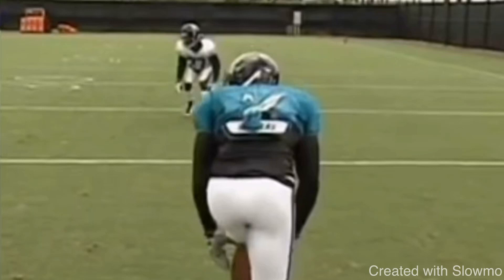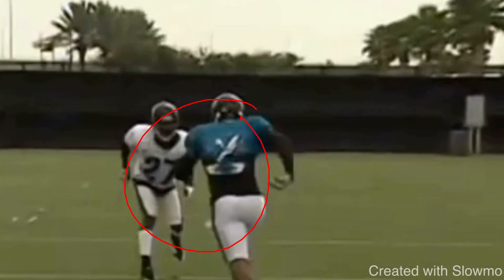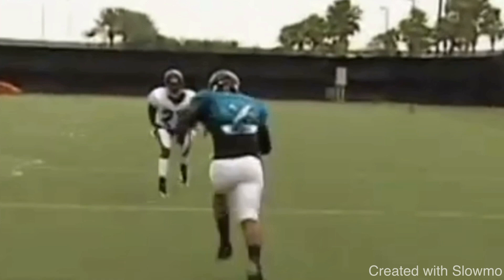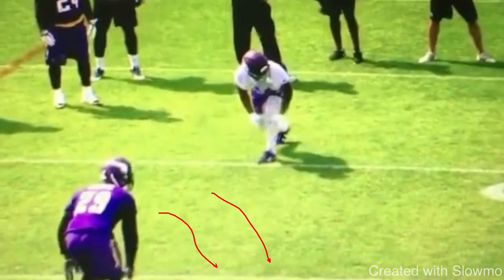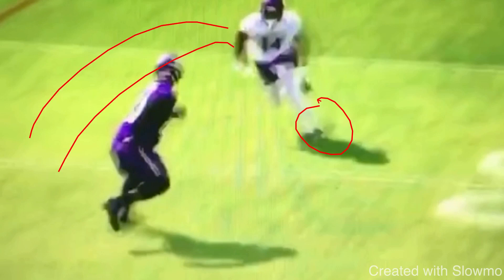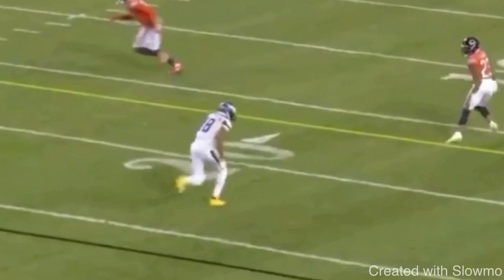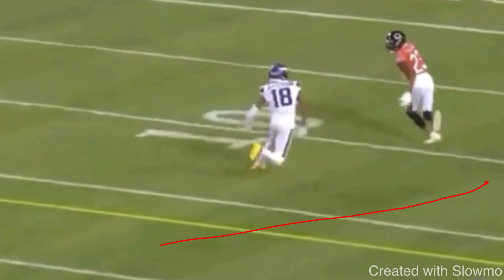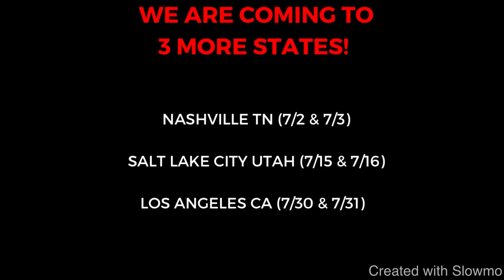All WRs Need To Learn This Move…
In this video I breakdown HOW WRs CAN USE A VERTICAL SET. I hope you enjoy!